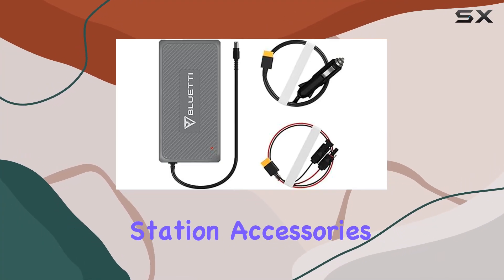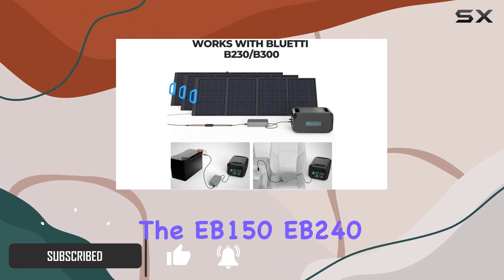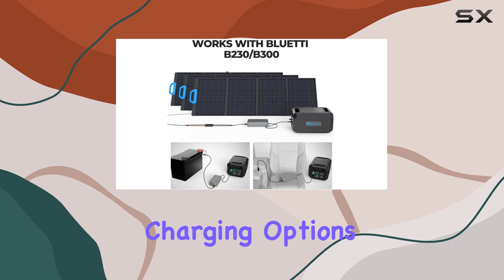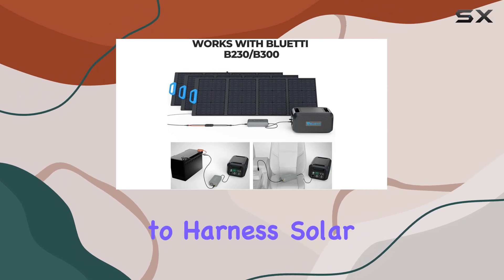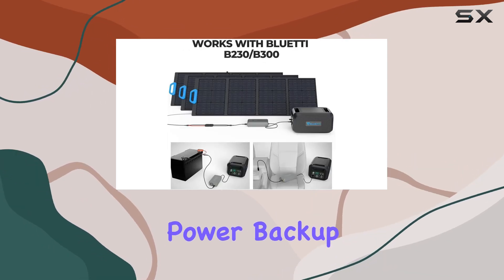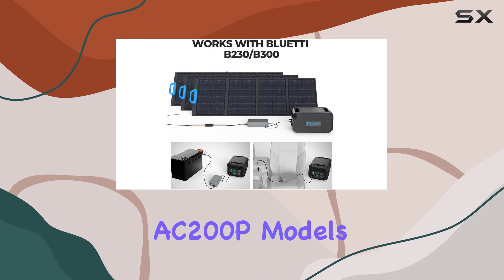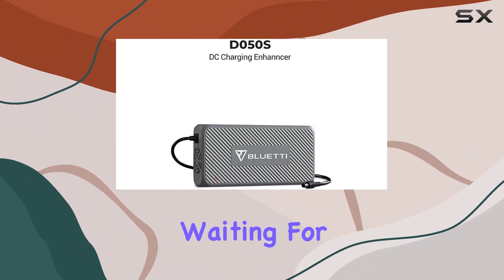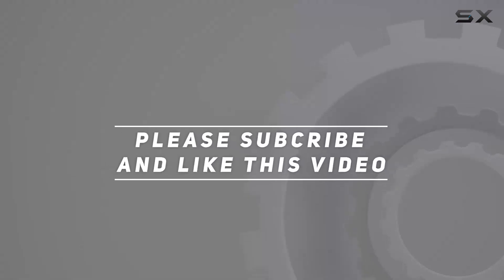BLUETTI D050S 500W DC Charging Enhancer: Unlocking the Best Charging Solutions for Your Power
0:00 Intro
0:06 Review

Things that we mentioned in this video:
BLUETTI D050S 500W DC : B0CFVL9NZJ